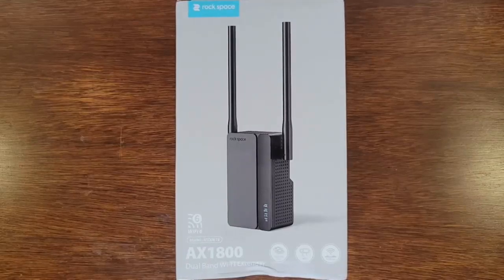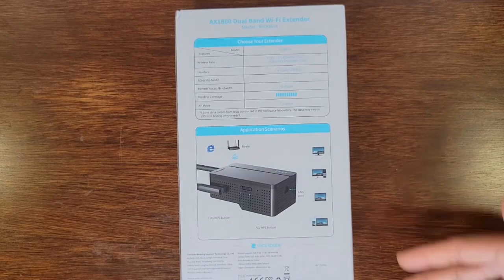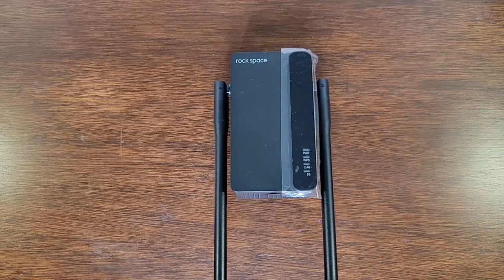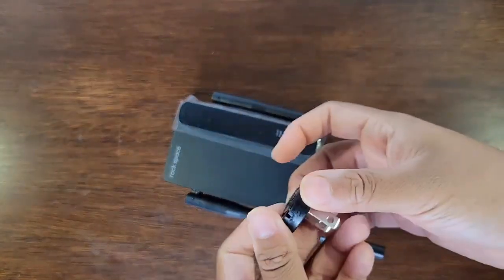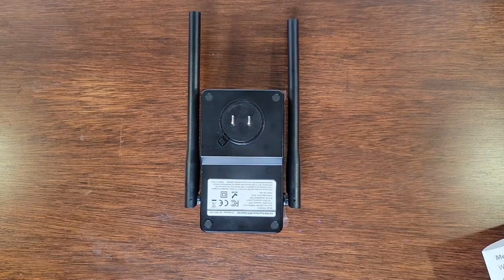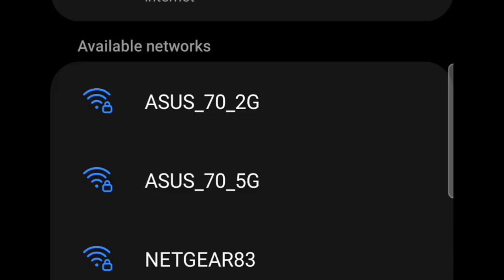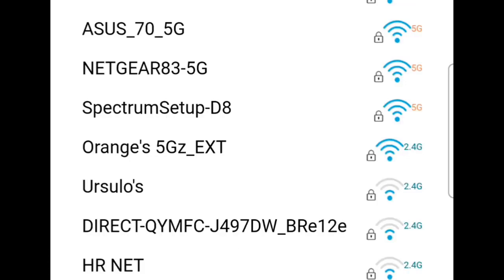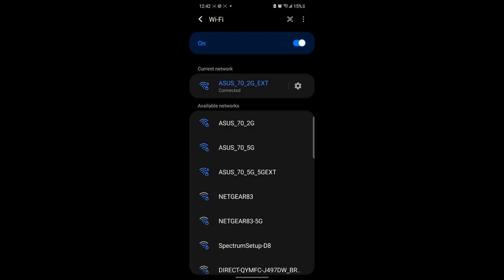rockspace AX1800 Review - Best Wifi Extender 2021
rockspace

rockspace AC1200

rockspace AX1800

wifi extender  (main product keyword is needed to add to video tags)

wifi repeater

wifi booster

Best wifi extender